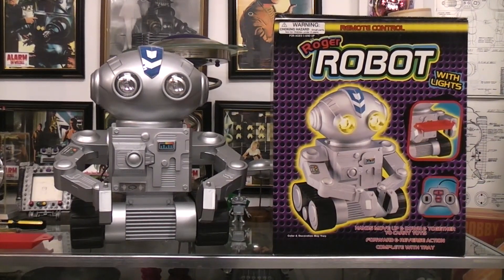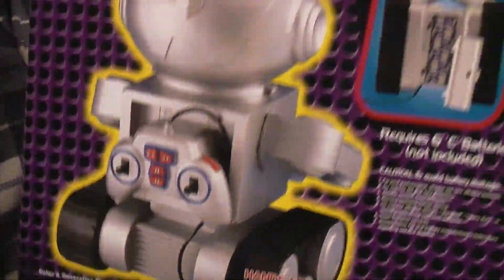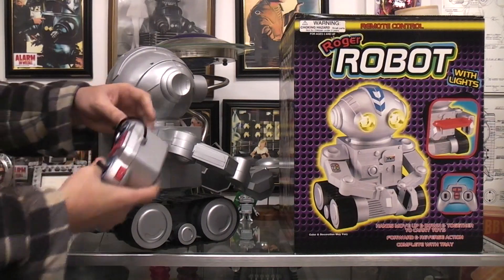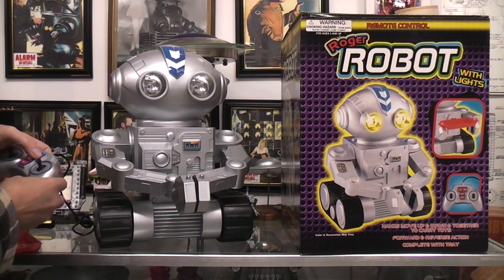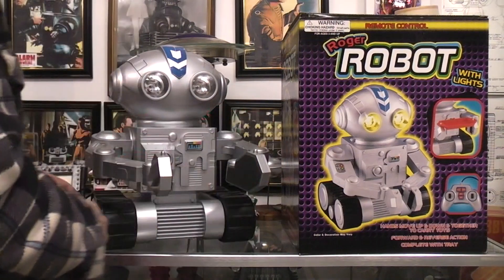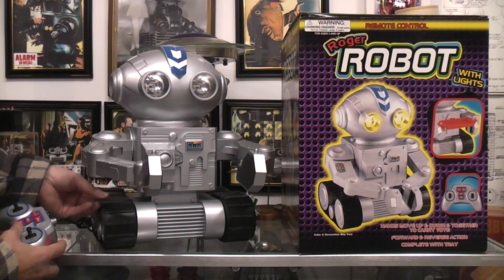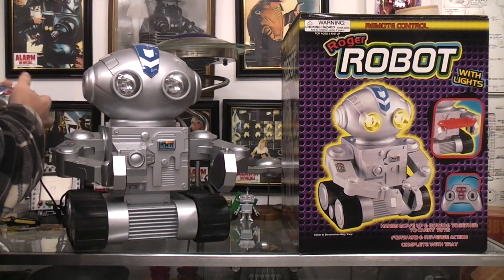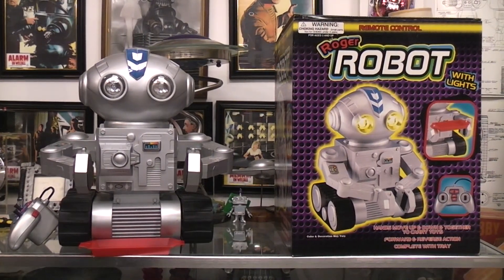Roger Robot by Polyfeet toys, China. Large Wired remote control robot.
Explore the robothut channel for many more robot toy videos.